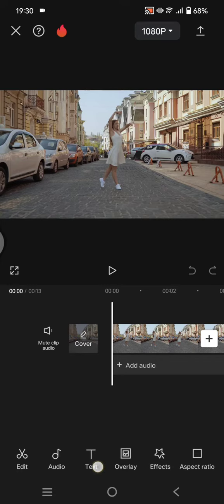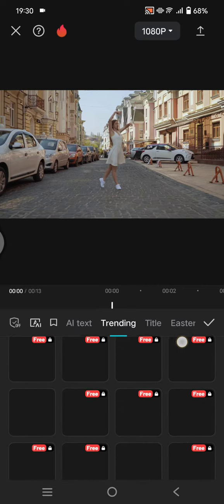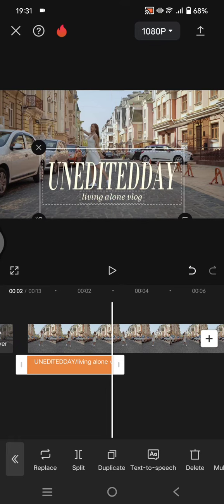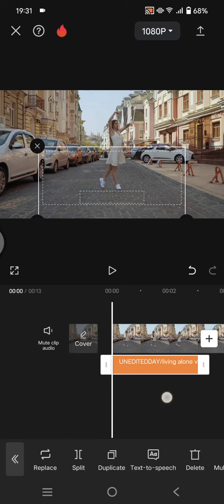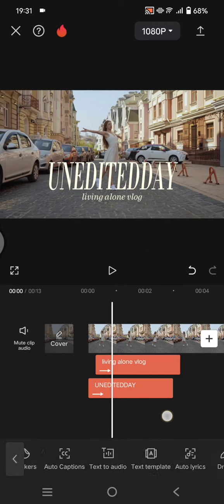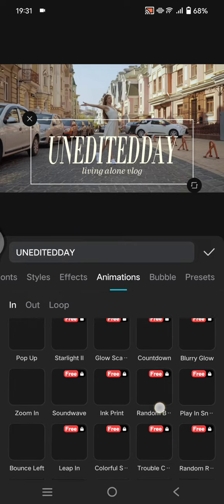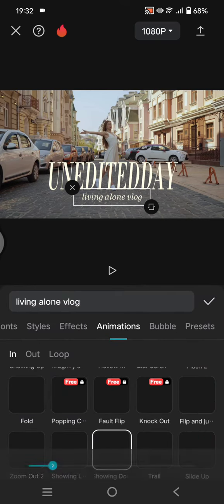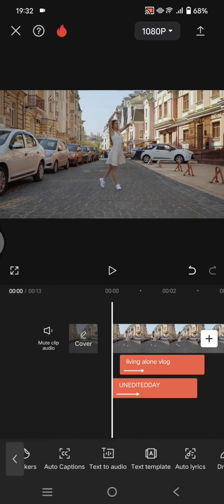~ How to Add Animations to Text Templates in CapCut Mobile? Watch This Trick!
Want to learn **how to add animations to text templates in CapCut Mobile**? You’re in the right place! In this video, I'll show you a simple trick to bring your text to life with amazing animations, perfect for your next video project. Whether you're creating content for social media or just spicing up personal videos, adding animations to text can really make your work stand out.

**CapCut Mobile** offers a variety of text animation options, and I’ll guide you step-by-step through the process, from selecting a text template to applying the perfect animation effect. You’ll also learn how to adjust the duration, timing, and intensity of the animations for a professional look. The **CapCut** app makes it easy for beginners and pros alike to create stunning effects without the need for complicated software.

By the end of this tutorial, you’ll be able to confidently add animated text to any video in **CapCut Mobile**. Be sure to stick around for some tips on how to fine-tune your animations, ensuring they match the mood and style of your project.

Get started now and take your video editing to the next level by learning how to add animations to text templates in CapCut Mobile!